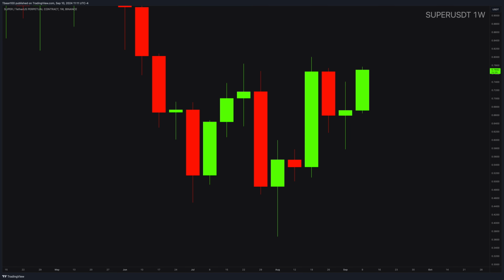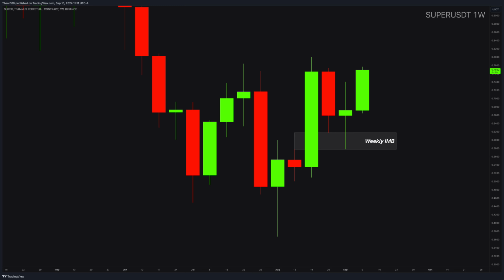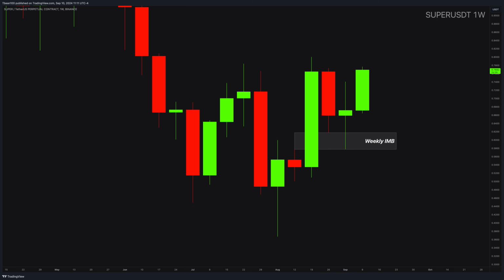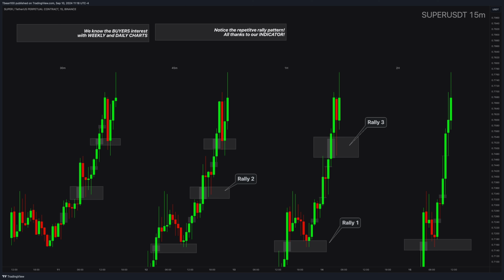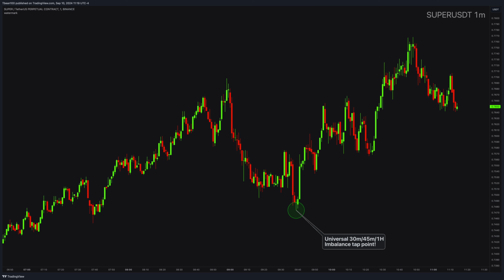One Indicator for LIFE! Learn this Simple Day Trading Strategy under 5 Minutes. Pro to Beginner!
✅  Chapters:

00:00 Intro & Disclaimer
00:32 Momentum Scalping with THIS INDICATOR